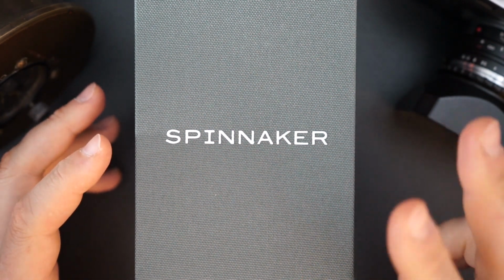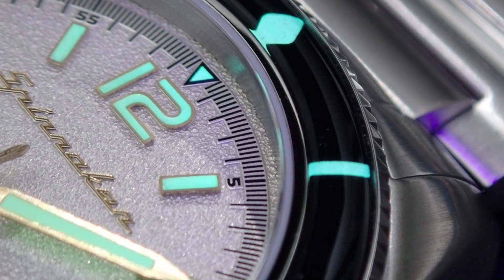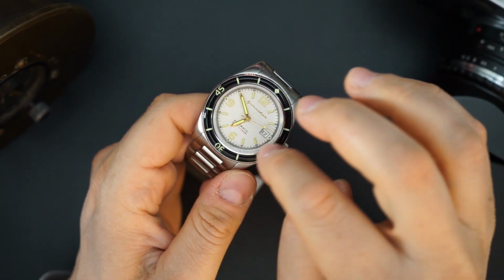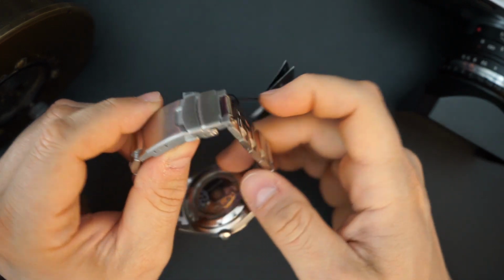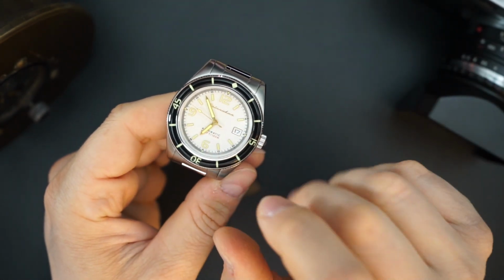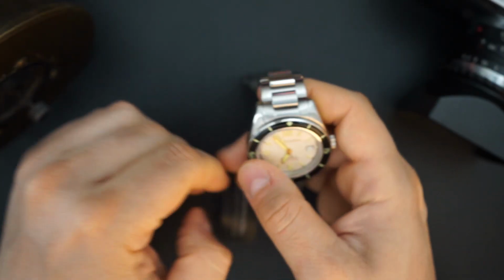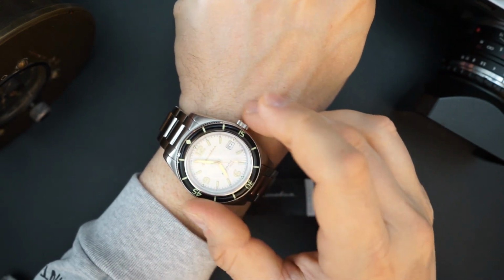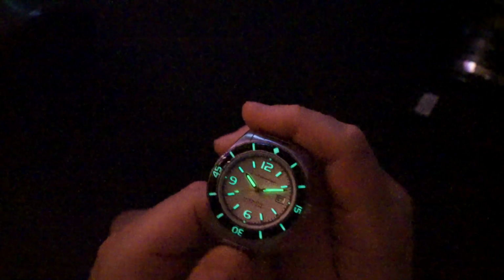SPINNAKER Fleuss Silver White Dial Automatic Textured Dial Blancpain Fifty Fathoms On A Budget?